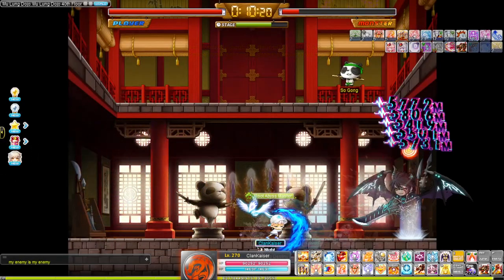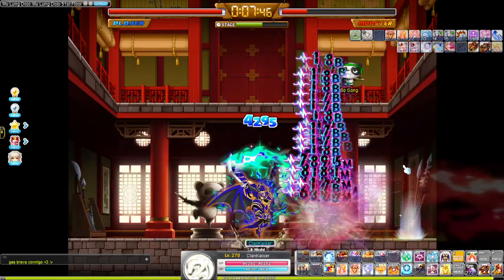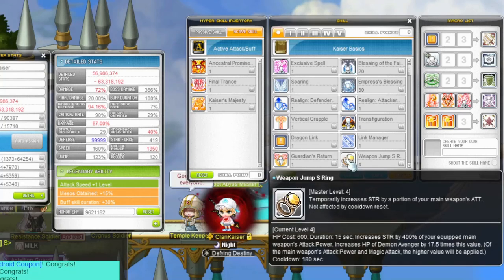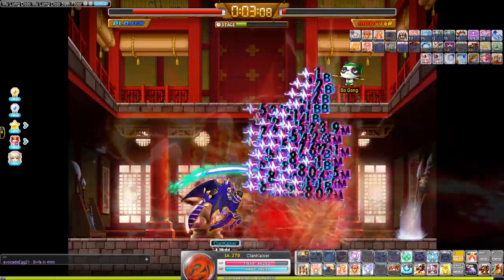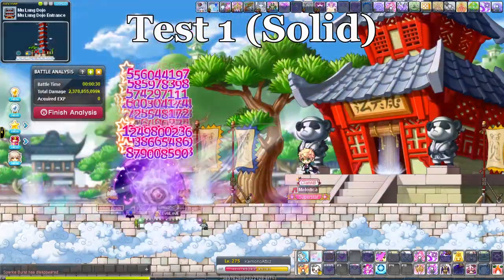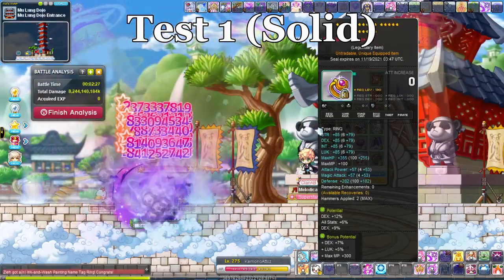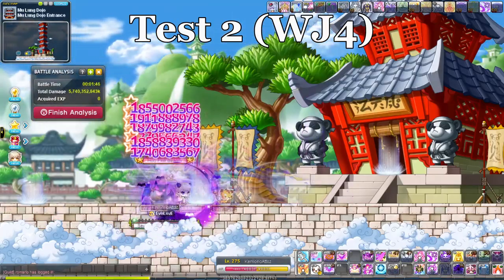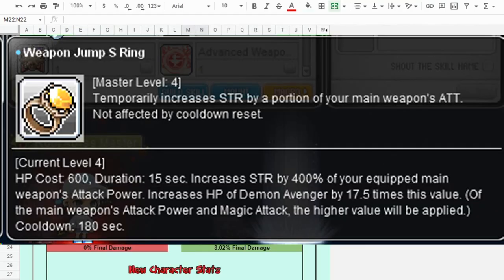MapleStory: Weapon Jump vs. Main Stat Ring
The battle for the best 4th slot ring in maplestory! As the lv160 Guardian Angel Slime boss ring quickly approaches maplestory GMS, I wanted to find out if I should invest in this new Best-in-Slot (BiS) ring, which can be 22 starred and is level 160. This upcoming slime ring will be best-in-slot for the 4th ring slot for most people, replacing either the solid gollux ring or meister ring. Currently, I have a weapon jump ring lv4 as my main 4th slot ring. I don't ring swap to another ring during bosses. I also don't have a solid gollux ring or kanna's treasure, because I just didn't feel like they offered huge benefits for the cost and investment. I have heard from various people that classes such as Kaiser and Angelic Buster, which have 2 mins burst cooldowns for the most part, suffer in the DPS/DPM department when using Oz rings. Oz rings (e.g., weapon jump ring and ring of restraint) have 3 mins cooldown, so they do not line up well with 2 min burst classes. As a result, it might be more advisable to use a regular ring? I think? So I asked my friend (KemonoAttoz/Joe) to do some tests for me with his solid gollux ring and his weapon jump dex ring lv4.

Time Stamps:
0:10 Inspiration Behind The Testing
2:03 What is a weapon jump ring /do and why i dont like it
2:50 What about ring swapping?
4:40 Testing with 2 scenarios
5:40 Conclusion